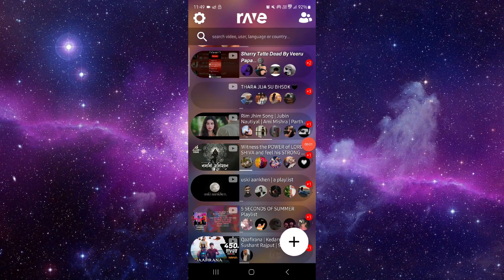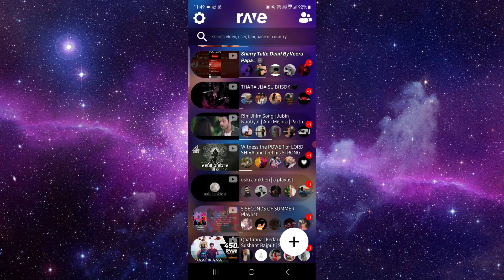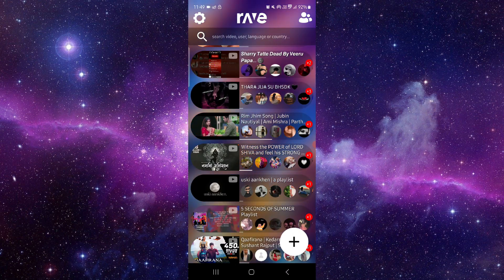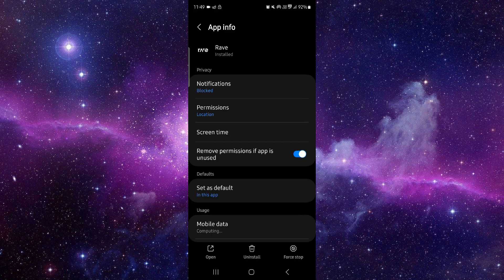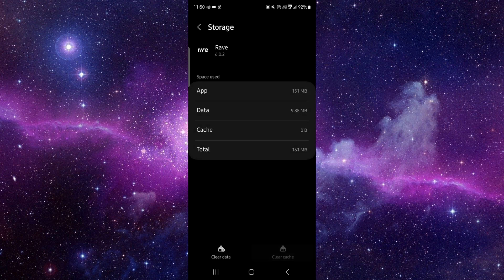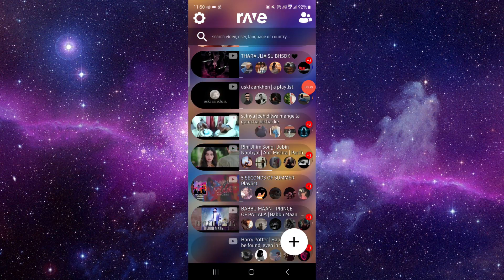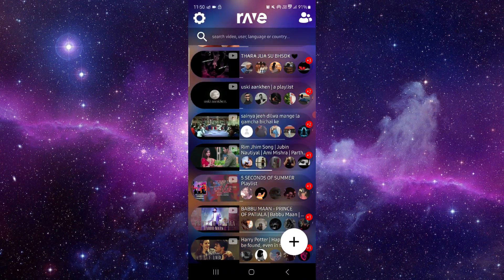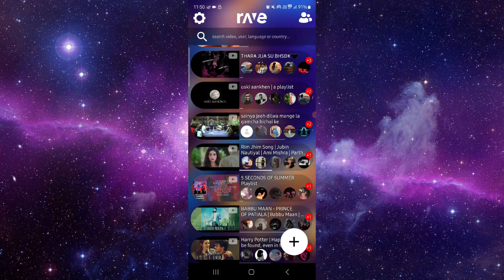✅ How To Fix Rave App Not Loading (Software Update)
In this video, we guide you through the steps to fix the "Rave app not loading" error. Learn how to update your software and ensure the app loads properly.

• Fixing "Rave app not loading" errors
• Software update steps
• Tips for a smooth loading experience